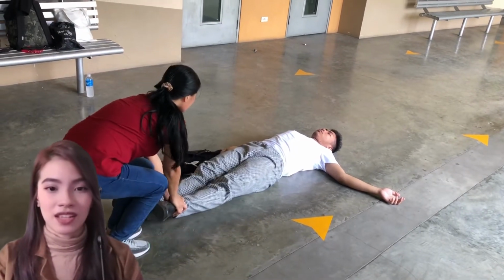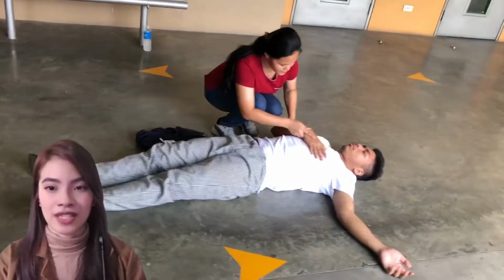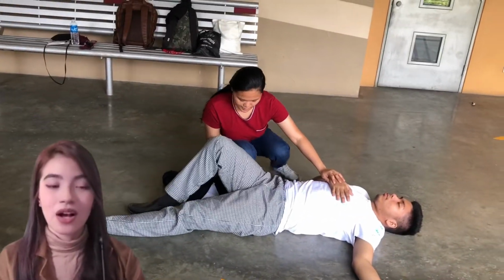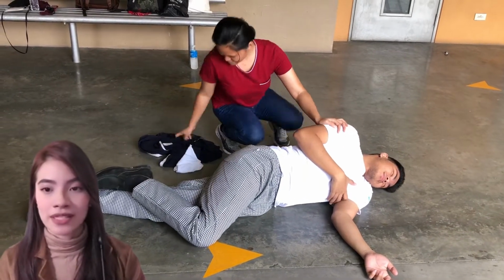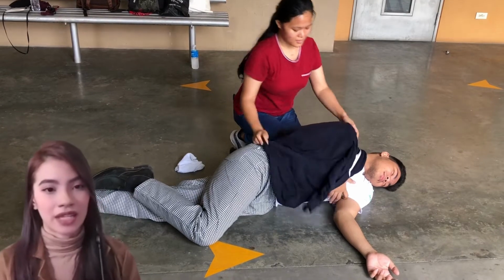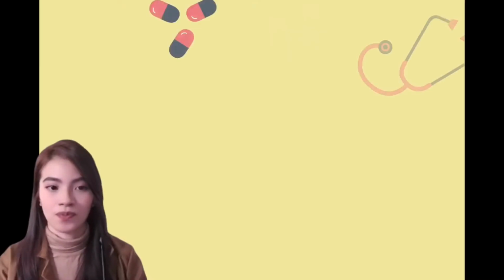GROUP 2 MIDTERM EXAM - HOW TO ADMINISTER FIRST AID (CLHS101) // CLNP02H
Leader: Jannssen Lucina
Members: Mary Andrea Jane S. Macahilas
                   Riri Lopez
                   Matthew Llamas
                   Patricia Erica Javier